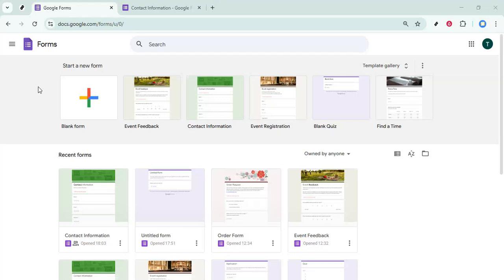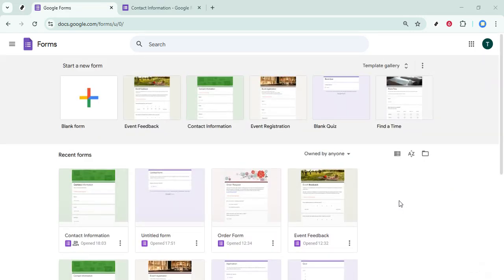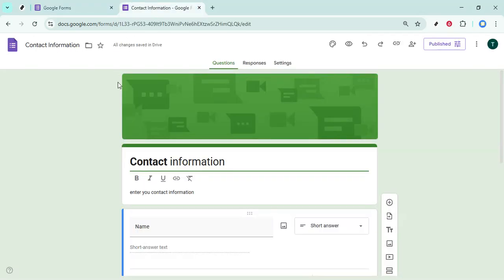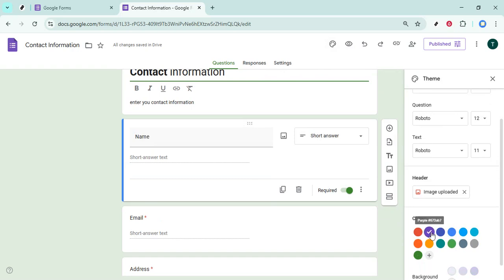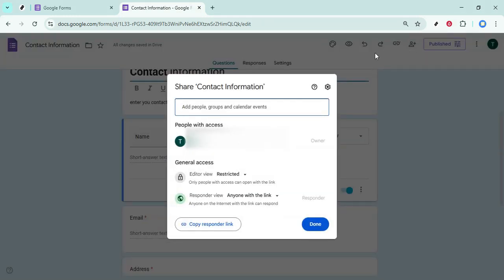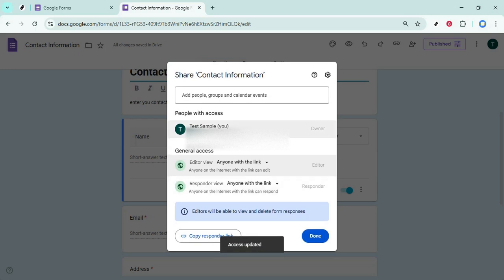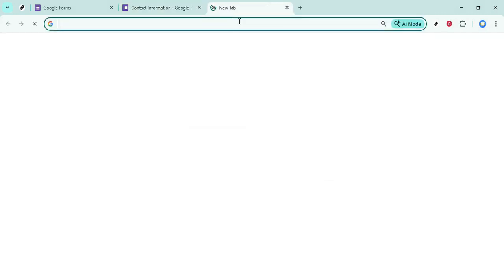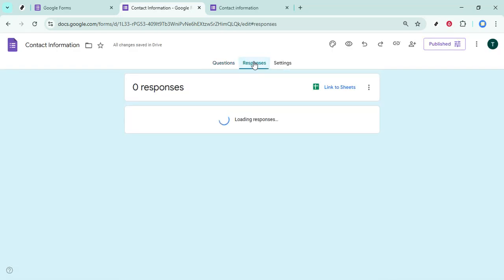How to Create Google Form to Collect Data 2026 (Quick & Easy)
In this comprehensive video tutorial, we guide you through the step-by-step process of creating a Google Form to effectively collect data for various purposes. Whether you're gathering feedback, conducting surveys, or organizing information, this professional tutorial will equip you with essential skills to utilize Google Forms efficiently.

By watching this video, you will learn the key features of Google Forms, how to customize your form, and best practices for data collection. Make sure to watch till the end to maximize your understanding and make the most out of this powerful tool for your data collection needs.